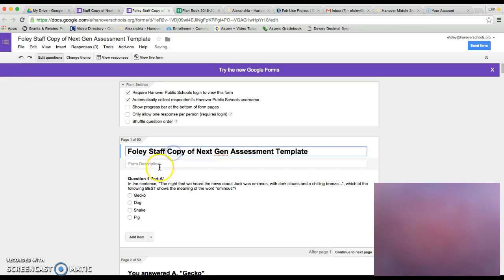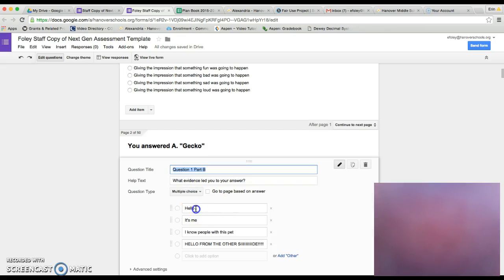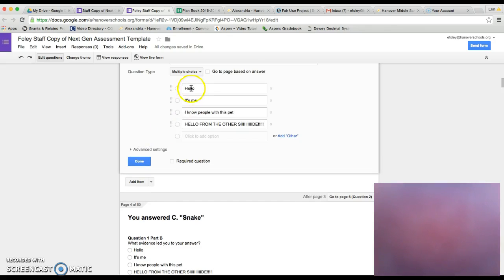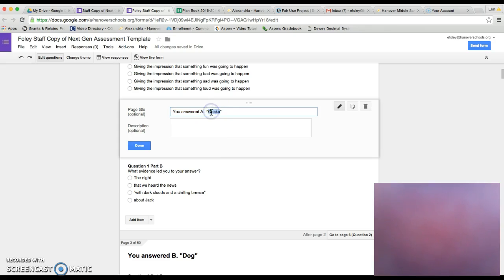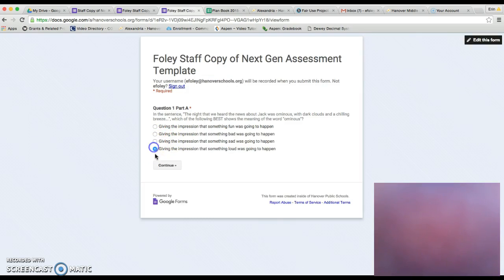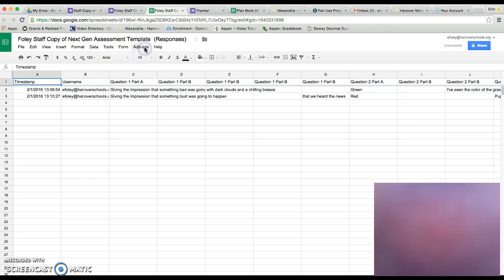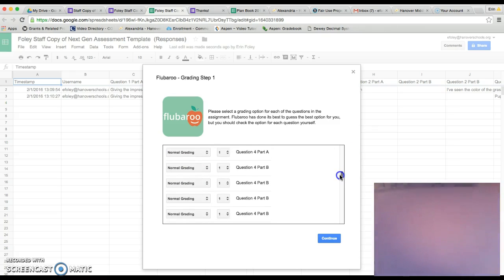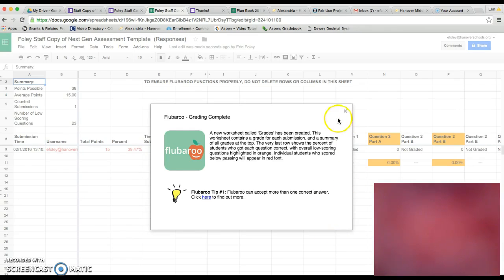How to Use Next Gen Assessment